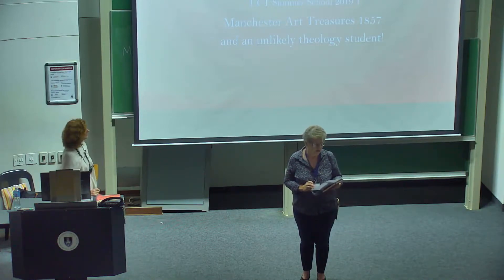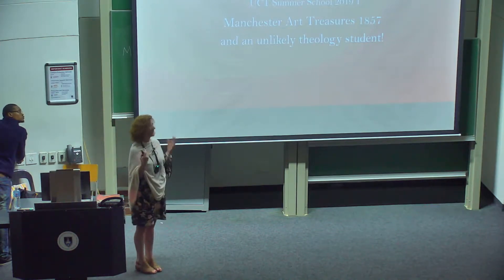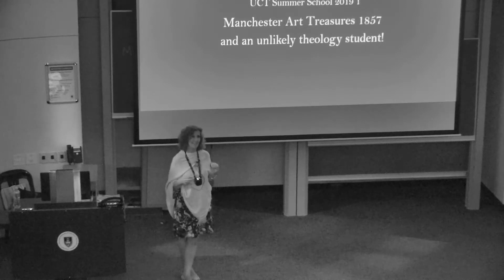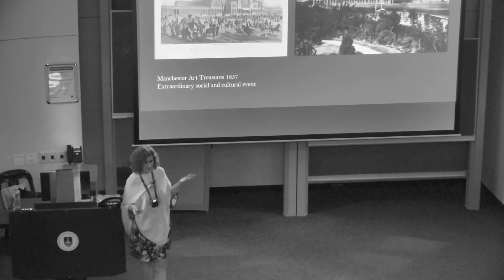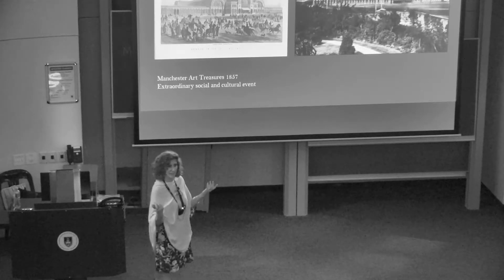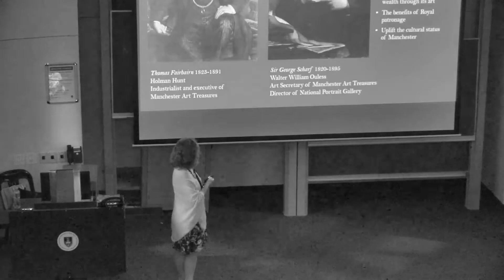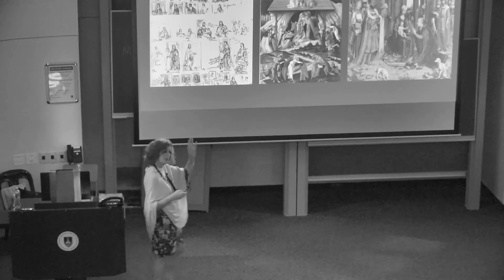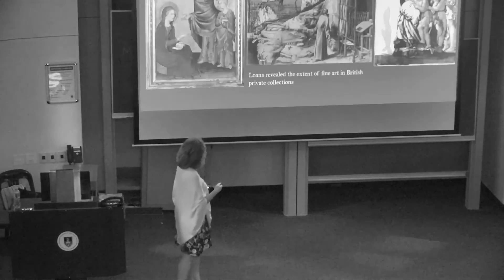EDWARD BURNE JONES A VICTORIAN PARADOX 1 Dr Rosalind Malandrinos